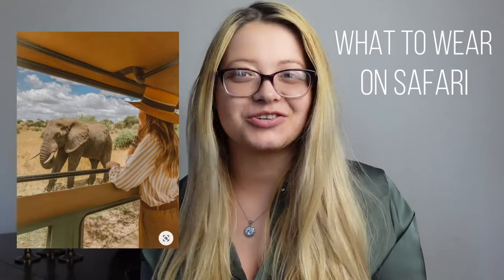How to dress for a safari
My loveliest today very exciting video about safari dress code. I dream that one day we will have a chance to discover a trip like this. I truly believe it would be a magical experience.